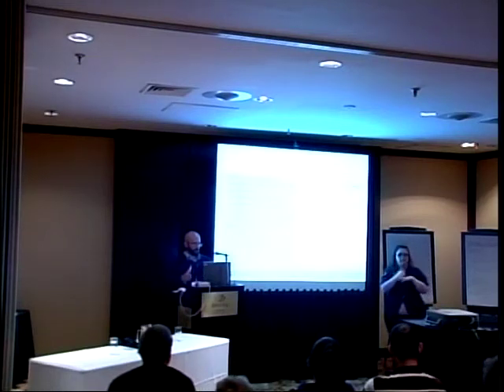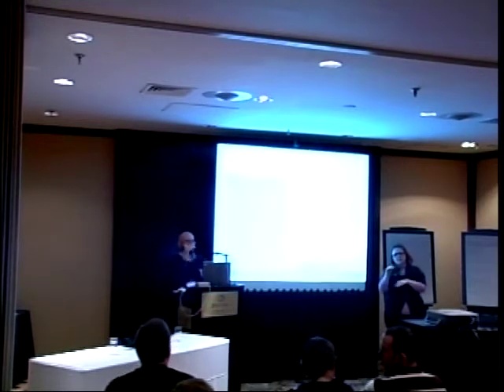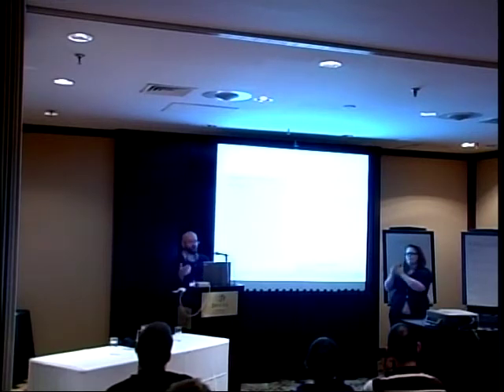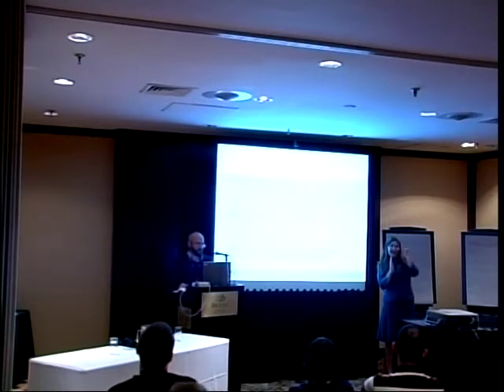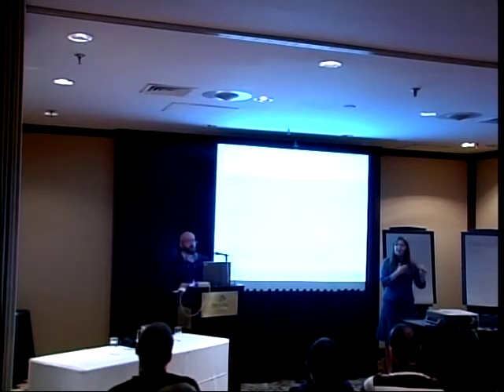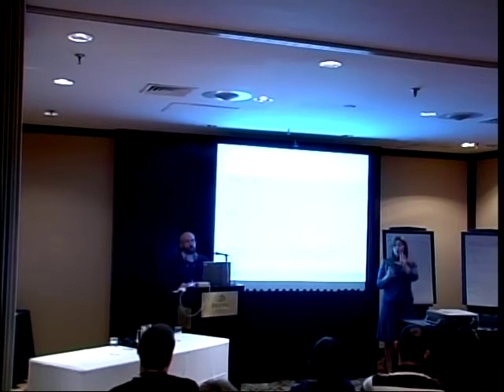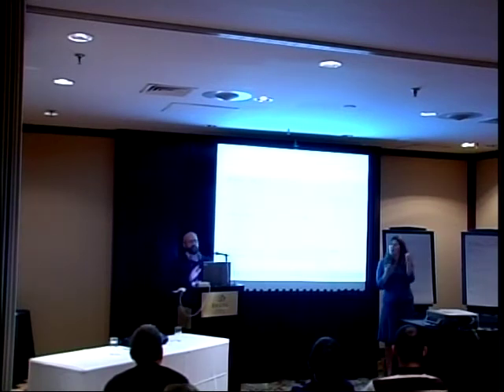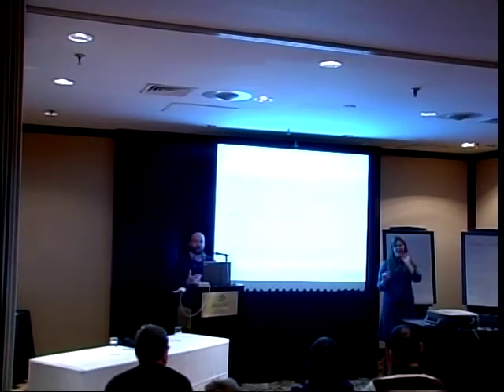Tuesday Oct 19, 2010 502 Appropriate Uses of Technology for Literacy - Part 3 of 3